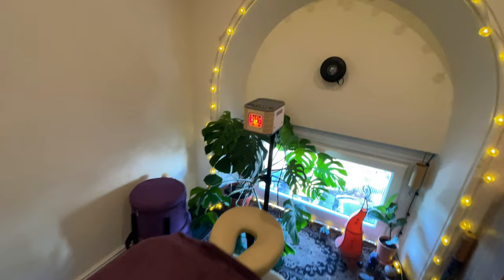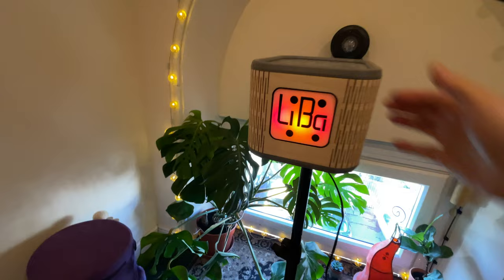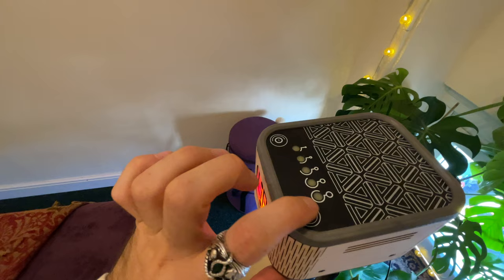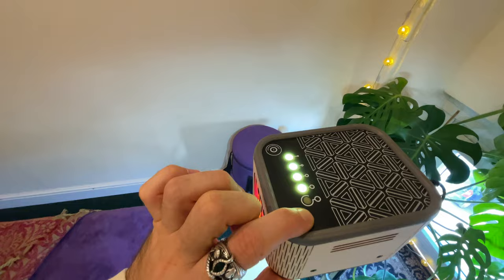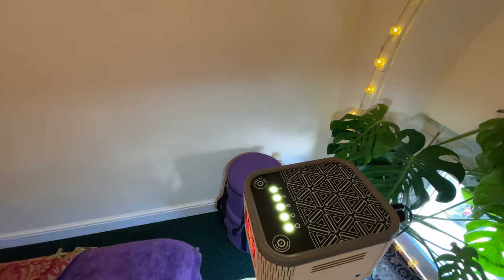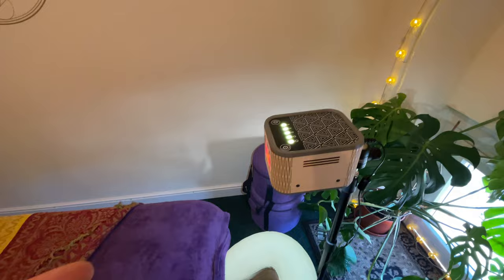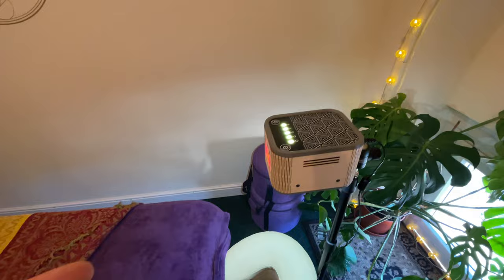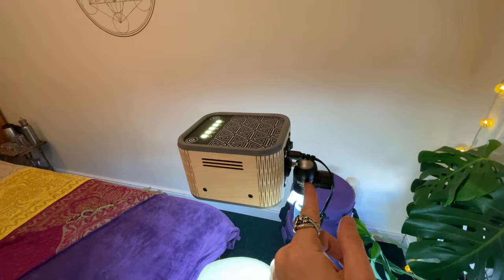Light bath LiBa Meditation Lamp Review | 'DMT' like light | ⚠ Epilepsy warning flashing lights ⚠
⚠ Epilepsy warning contains flashing lights ⚠ Video talking about my experience with the LiBa-slim lamp by Lightbath similar to the more well known Anja light. I got sent this by a small independent UK startup called Lightbath to try out and share my honest thoughts.

About:
Musician, breathwork facilitator, intuitive hands on healer, sound healer, journeyer on the kundalini path. Sharing my ambient guitar music, crystal singing bowl sound baths, relaxing nature sounds, and videos relating to my kundalini awakening and spiritual journey. All my music is tuned to the healing frequency of 432Hz and is created with love and healing intent.

I offer spiritual guidance sessions and kundalini awakening support, personal intuitive hands on healing, sound healing therapy, and hold group breathwork sessions, group sound baths, ceremonies and music events.